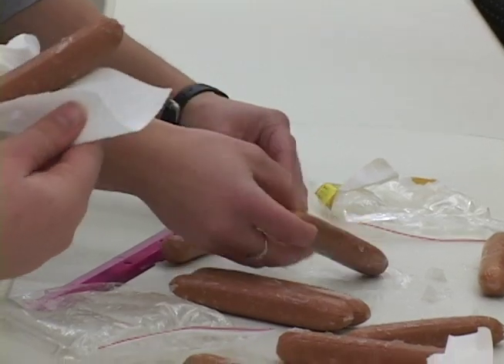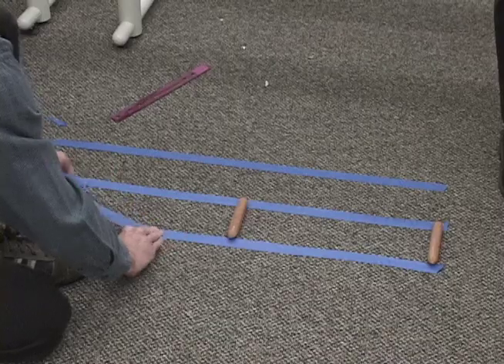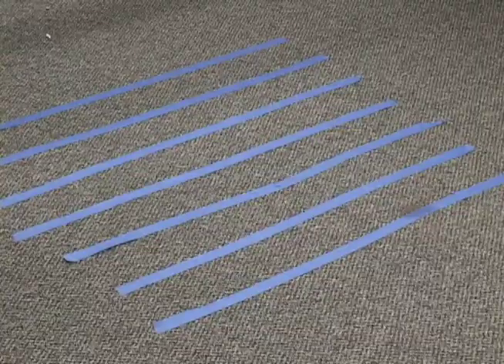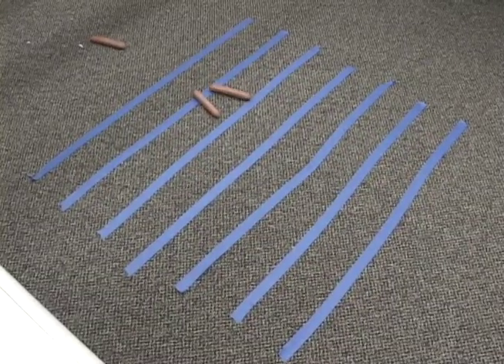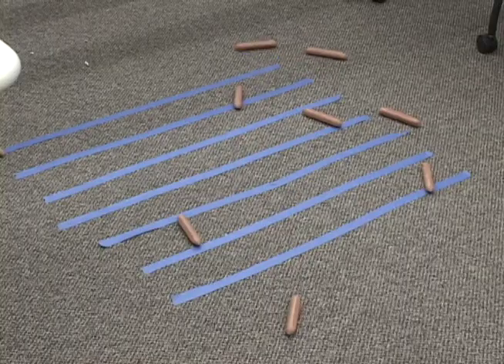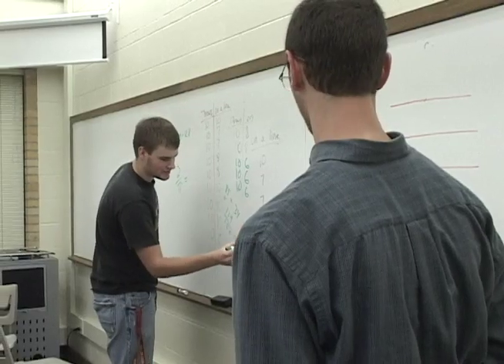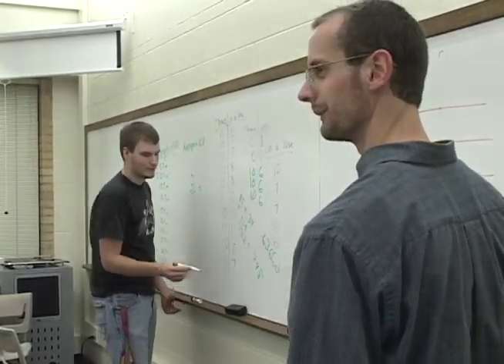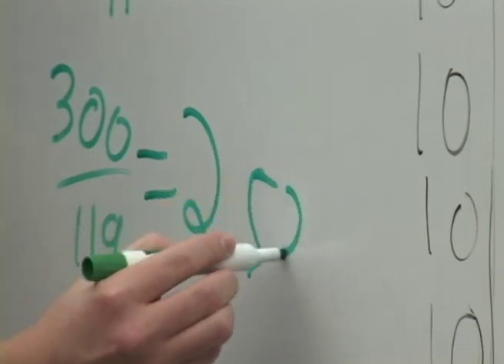Math Club package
This package was created for Concordia On Air.

Interviewing, Videography, and Editing by Emily Clemenson